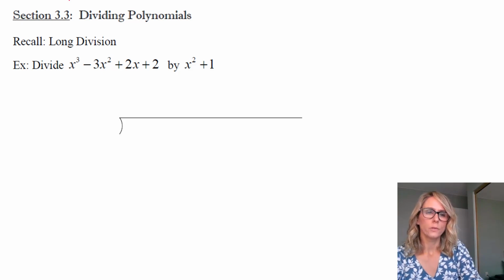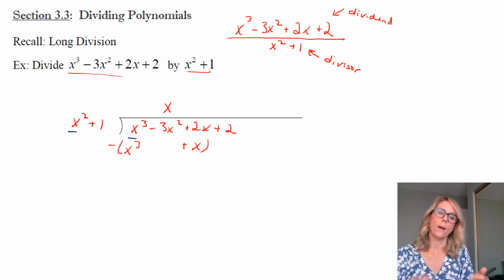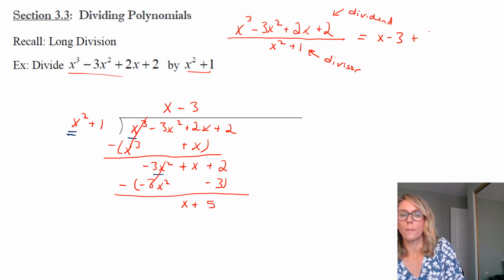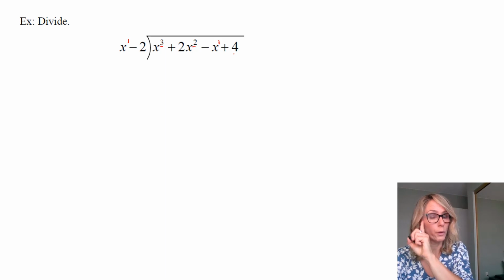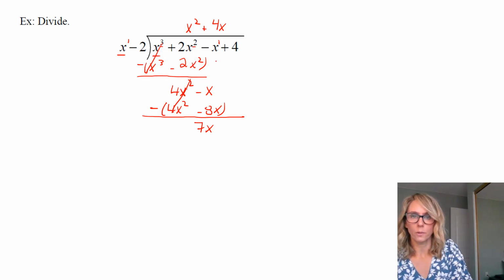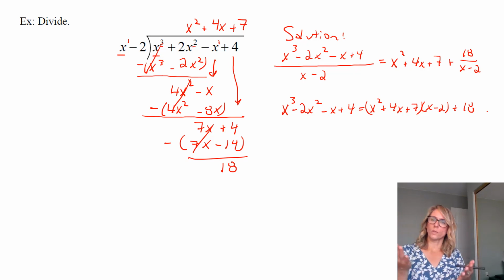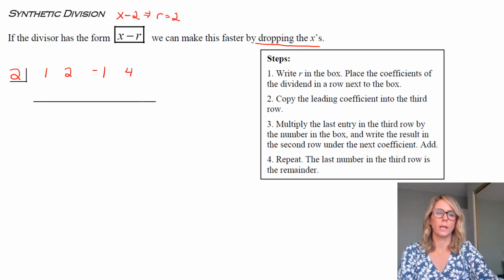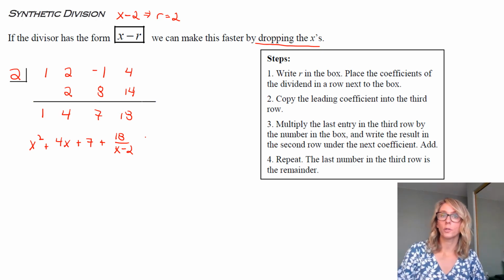Math 3 Section 3 3 Part 1 Dividing Polynomials